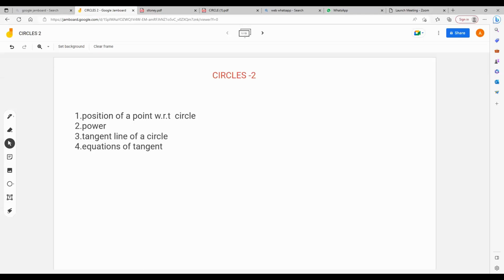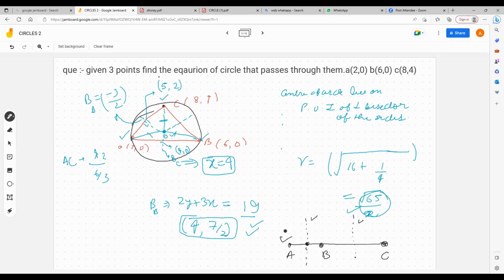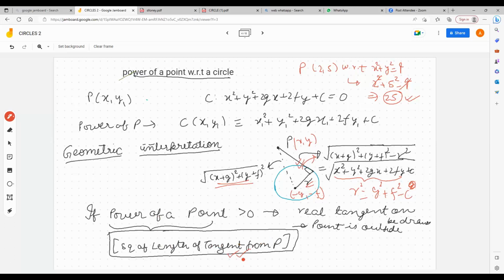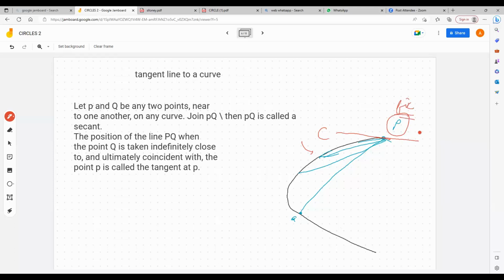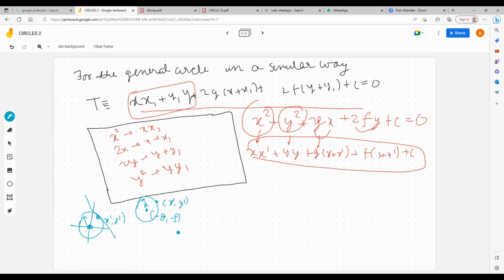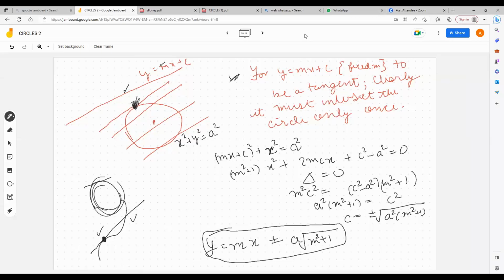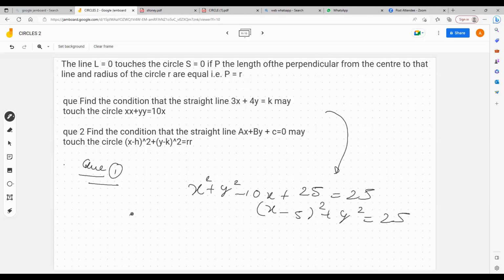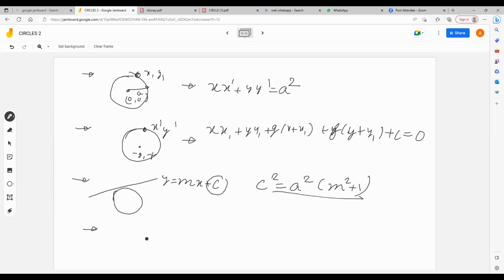Mathematics XI | Coordinate Geometry: Circles Lecture 02 By Abhinav Singh (IIT Kanpur)